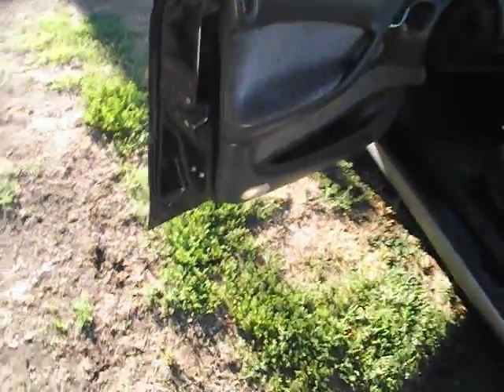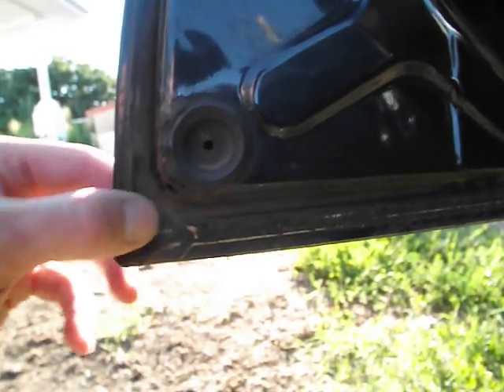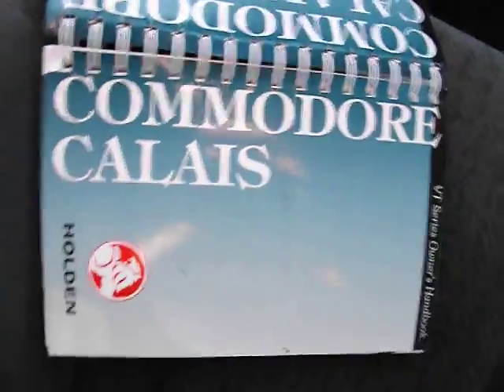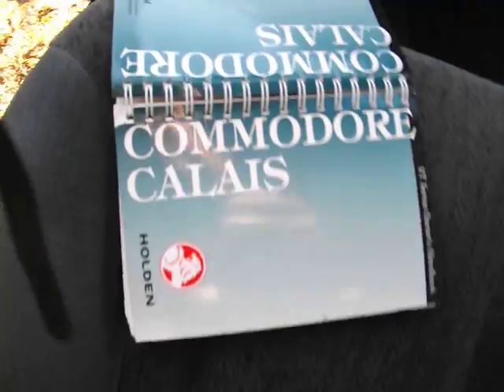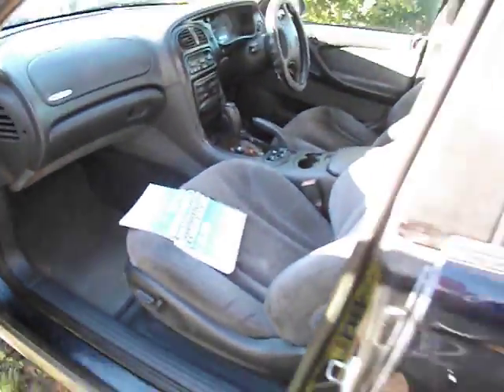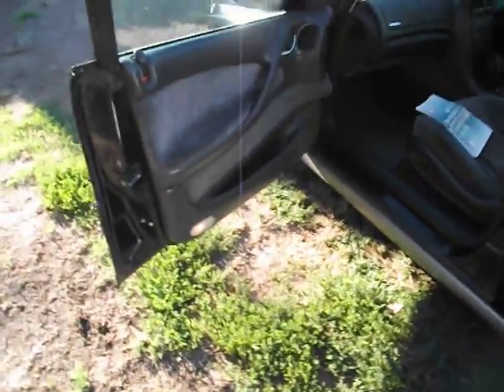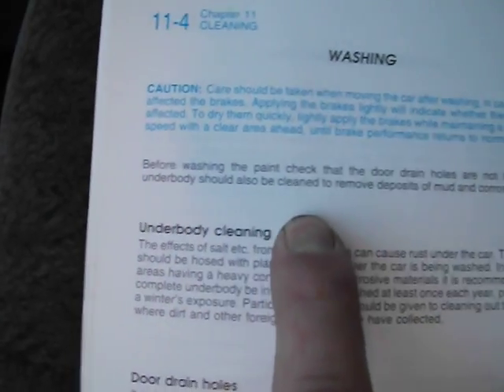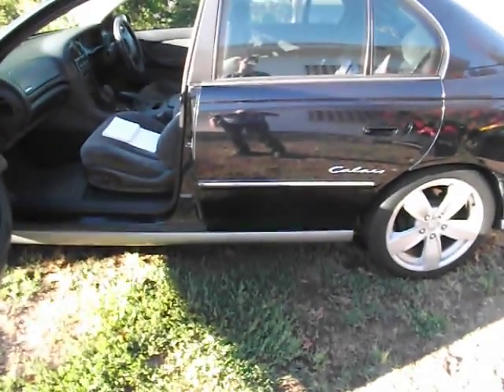Clean out your doors and drain holes! FFS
AND READ THE DAMN OWNERS BOOK, THEY DO PRINT IT FOR A REASON! AND NEVER EVER PARK UNDER A TREE!